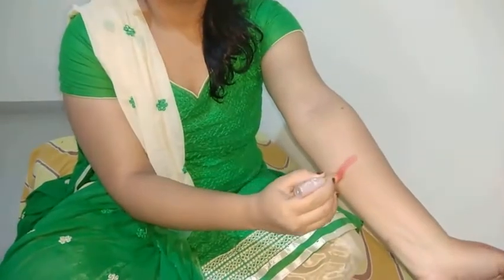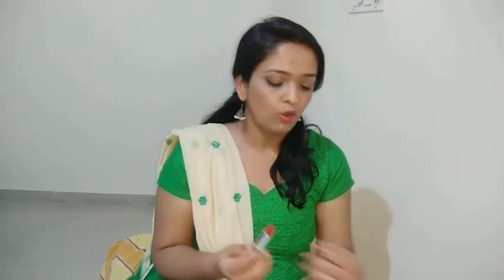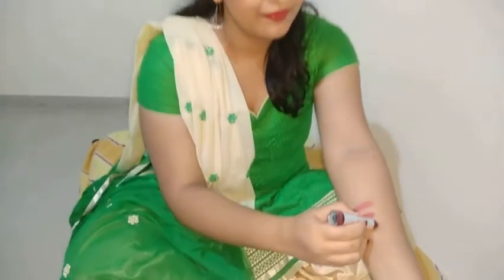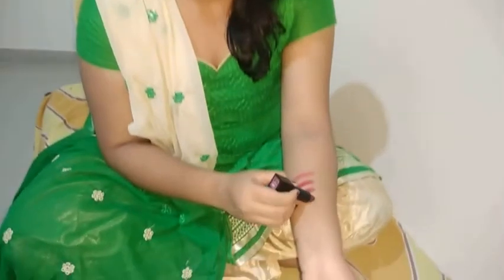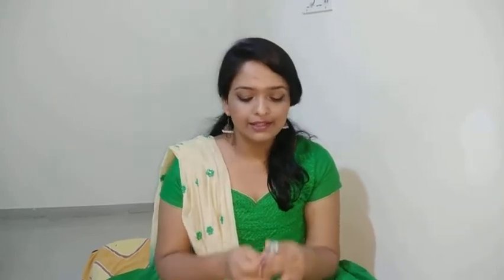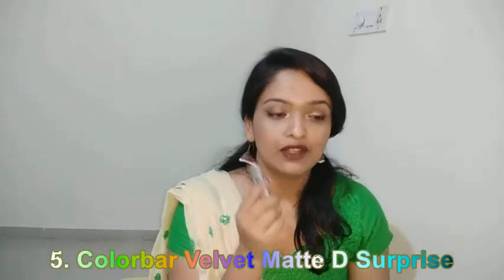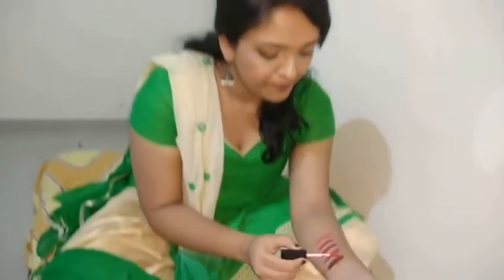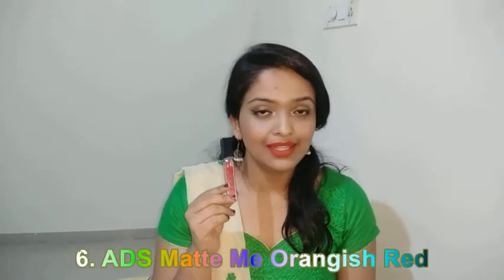Top 6 Matte Lipsticks Under Rs. 400 for the Indian Wedding Season | Lips and Hand Swatches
Products Featured:

1. Lakme 9 to 5 Crease-less Pink Shock
2. Colorbar Velvet Matte All Fired Up
3. Colorbar Velvet Matte Blush
4. Nykaa So Matte Mischievous Plum
5. Colorbar Velvet Matte D Surprise
6. ADS Matte Me Orangish Red